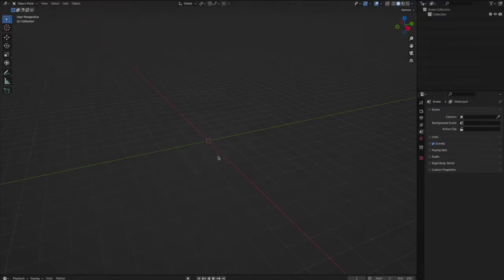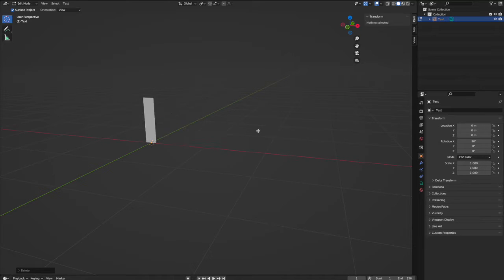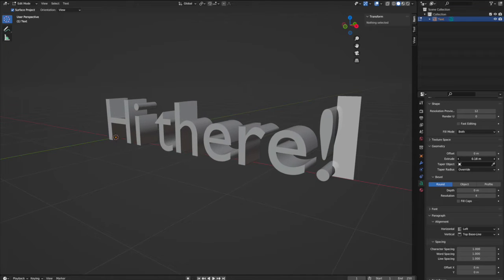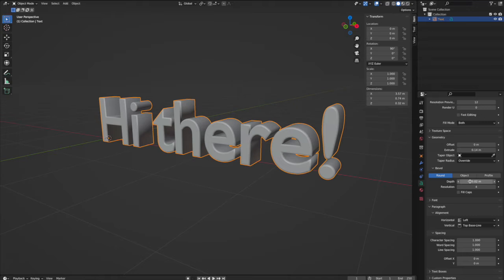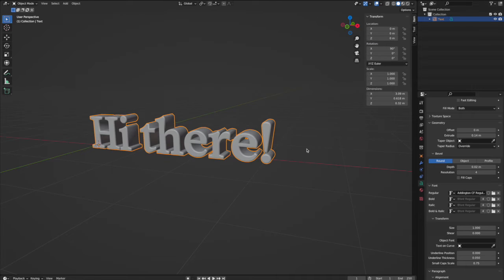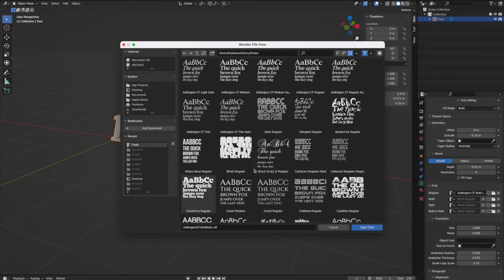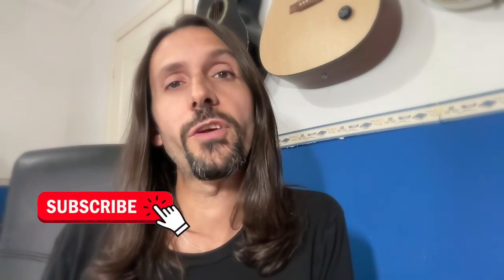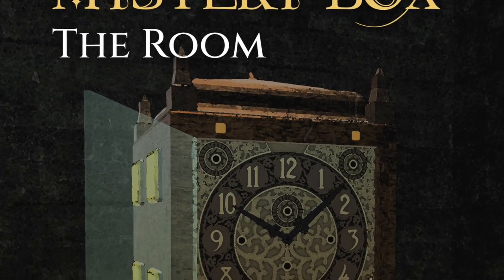Blender tip: How to add and edit a text object in your project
This video shows how to add and edit text objects in your Blender project

⇣⇣⇣⇣ FIND OUT MORE STUFF ⇣⇣⇣⇣